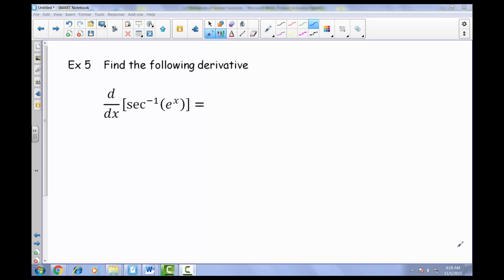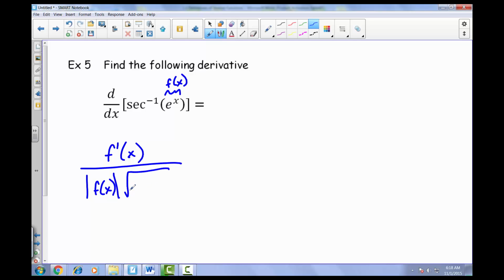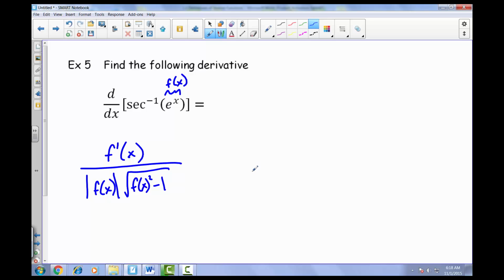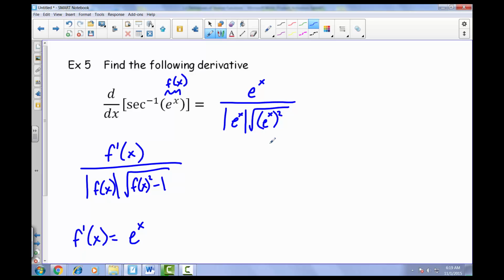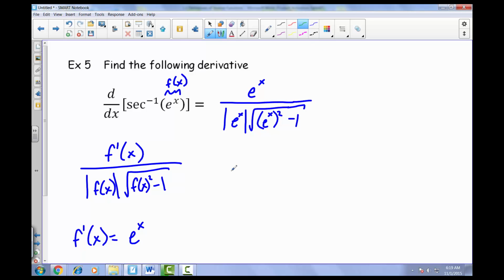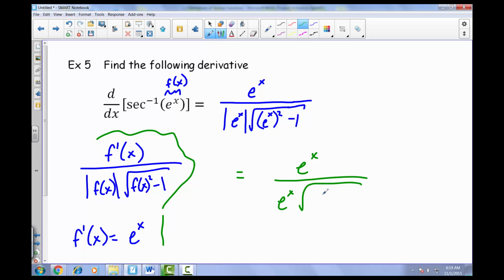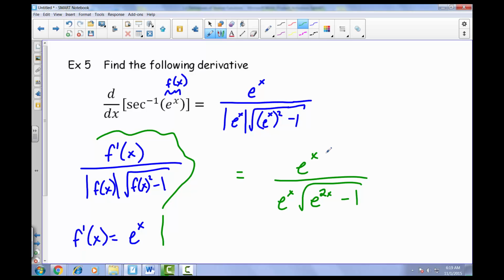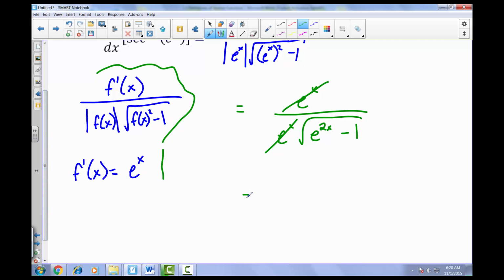3.3 Notes Example 5